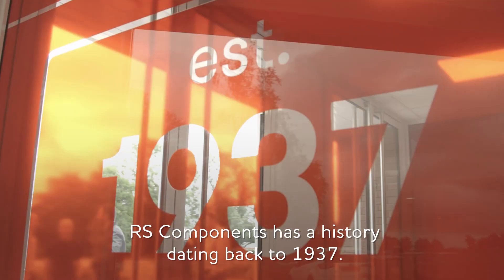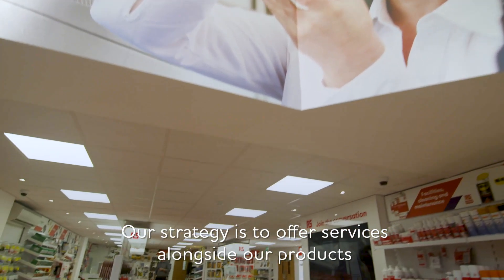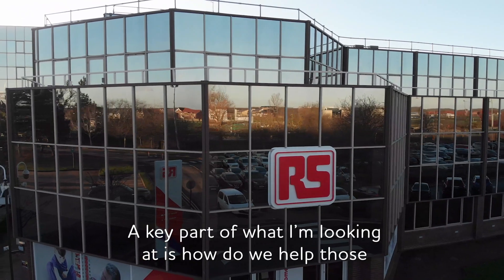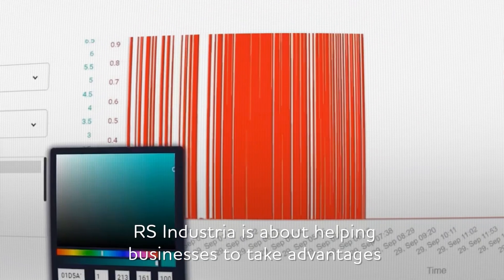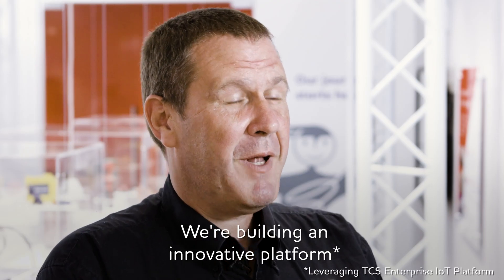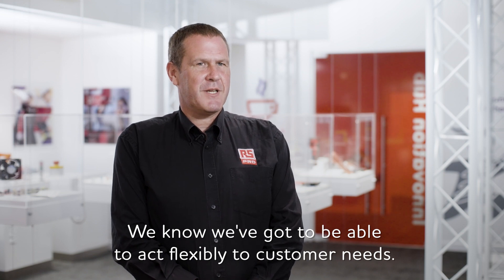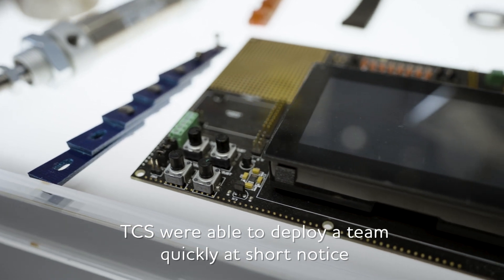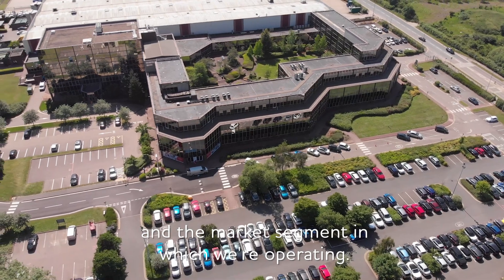RS Components cements its partnership with TCS for a technology and purpose-driven future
With a view to adopting disruptive technologies, RS Components chose to build on an existing partnership with TCS to take its operations to the next level with a new IoT solution – RS Industrial. The industrial IoT platform brought the best of TCS’ Bringing life to Things IoT framework by deploying a full range of digital technologies, including Internet of Things (IoT), AI, machine learning and augmented and virtual reality.